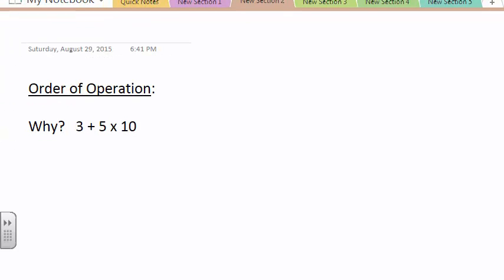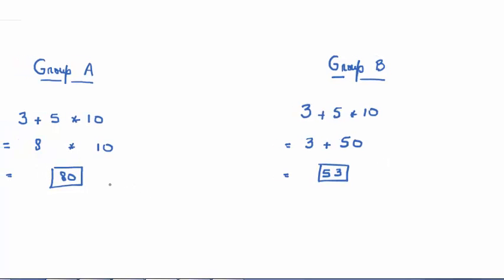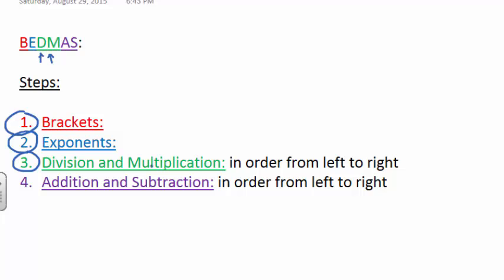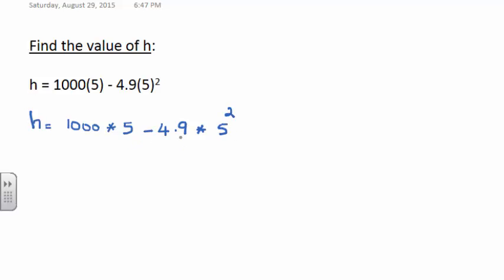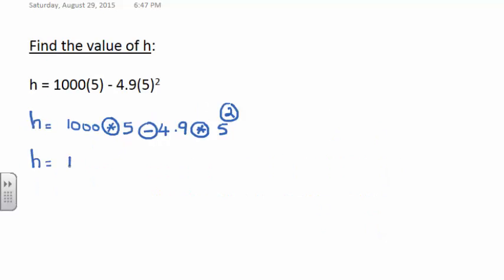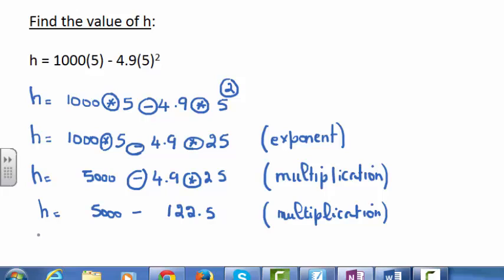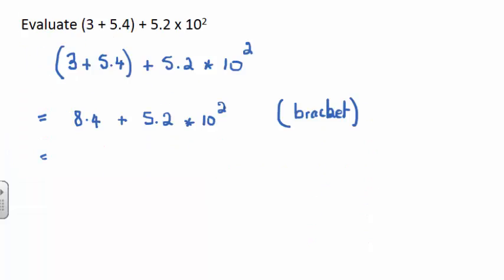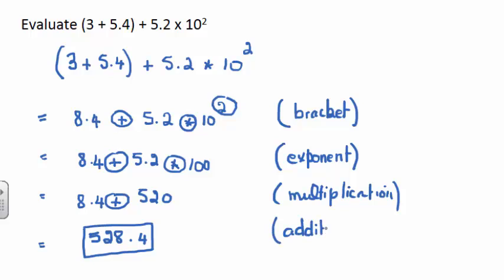Order of Operation #2